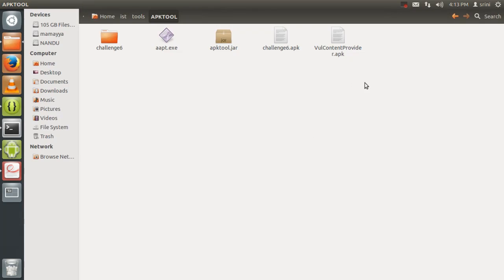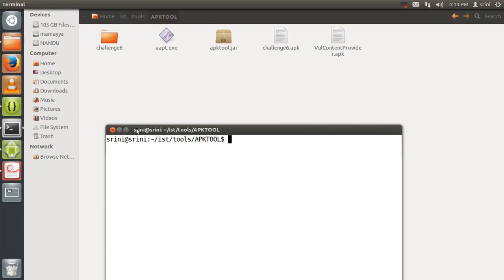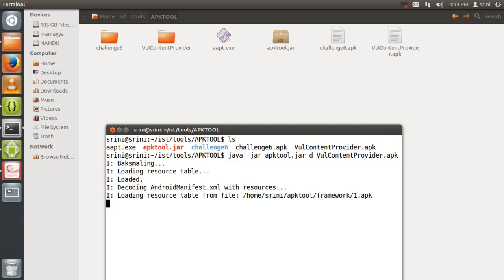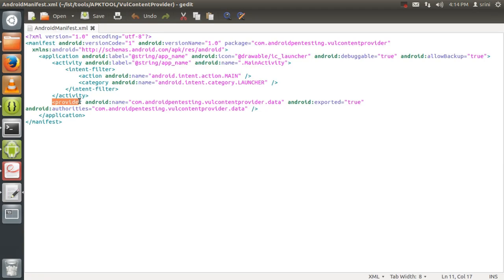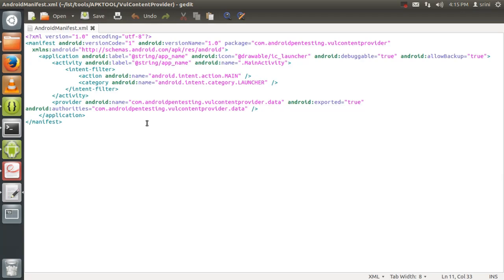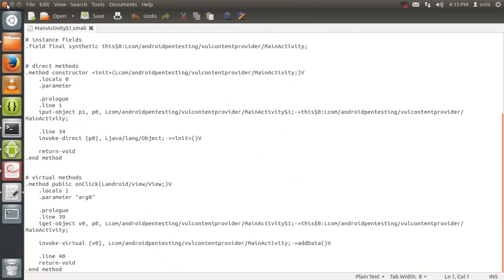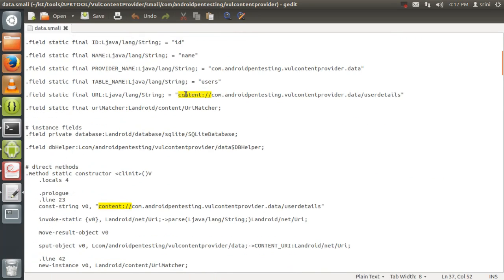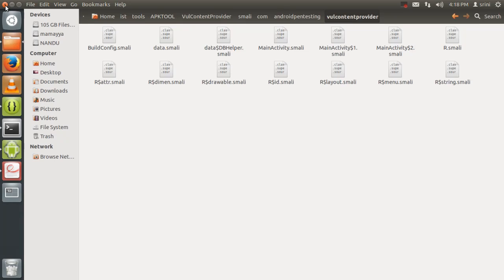M10 Finding Content Provider URIs using APKTOOL 2372686